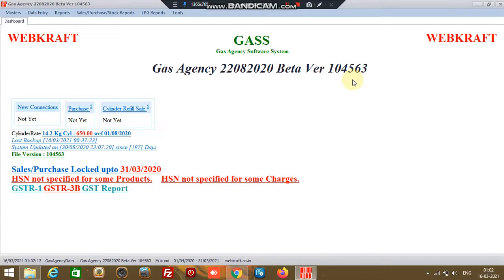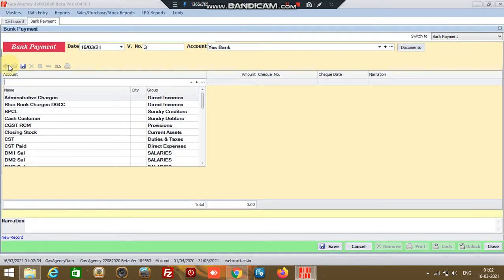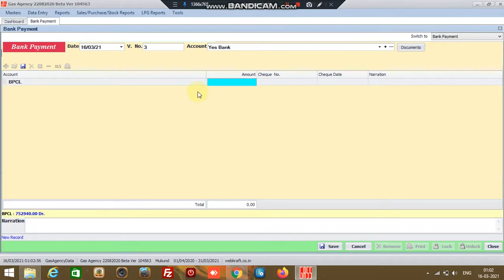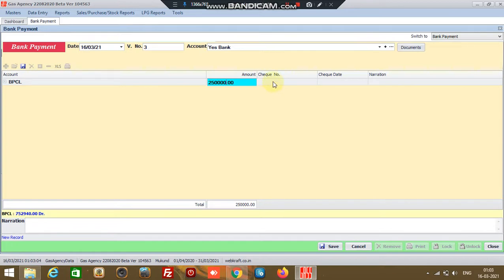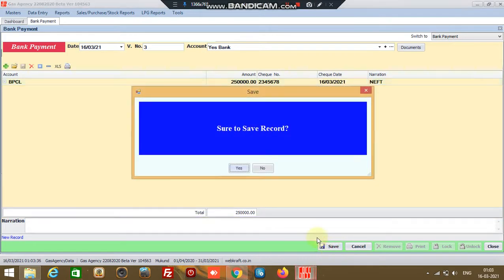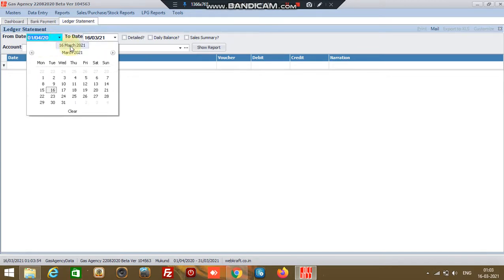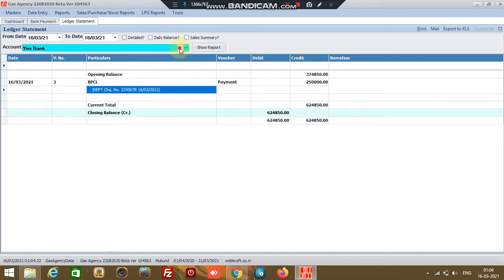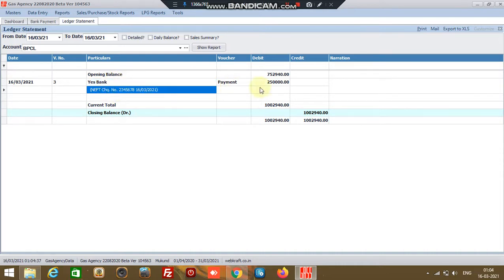Bank Payment entry in Gas Agency Software System for LPG Distributors - English